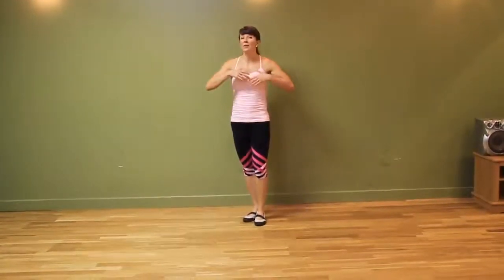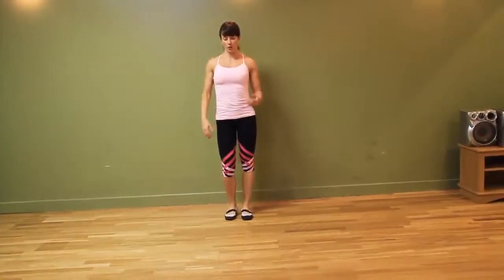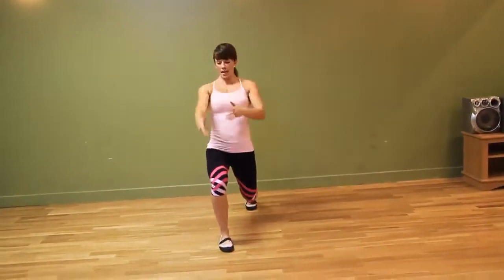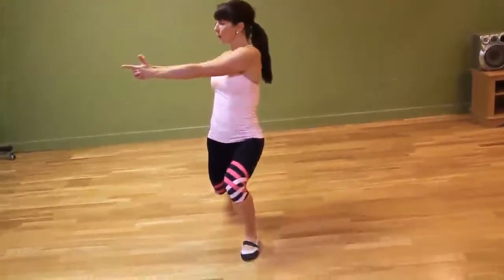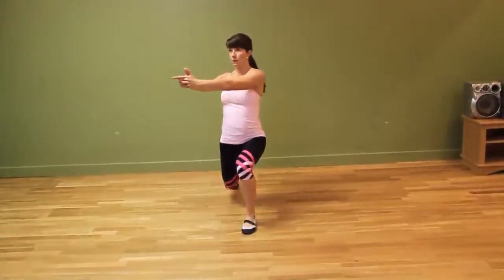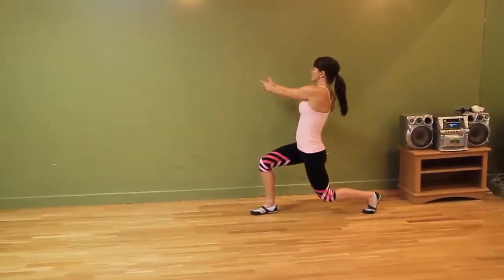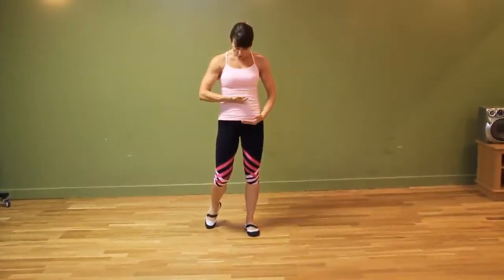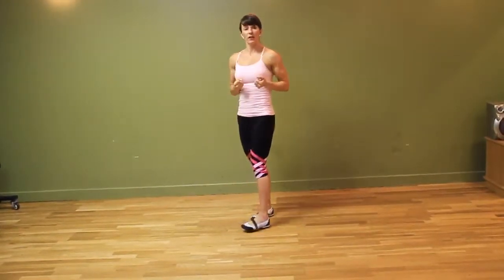Courtney Rowsell - Walking Lunge with a Twist